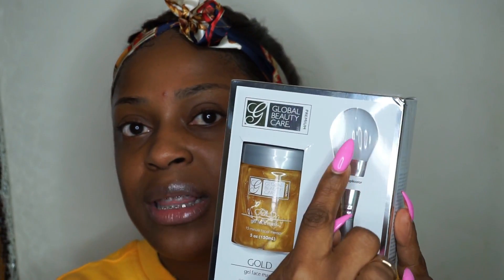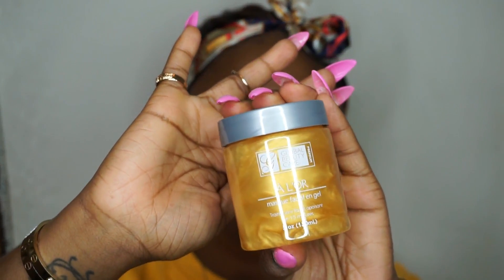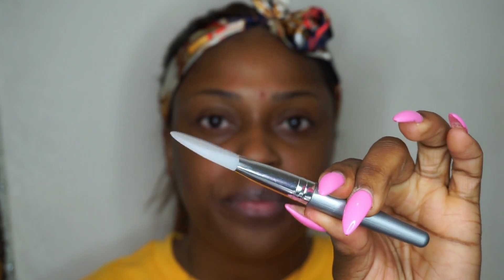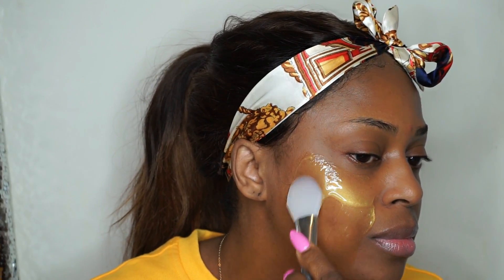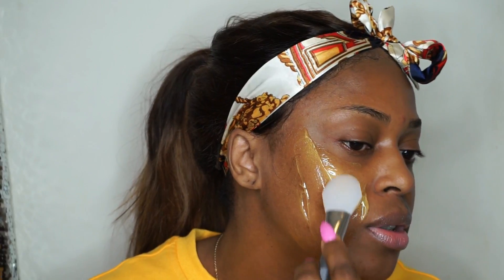Trying The Gold Facial Mask/AMAZING RESULTS in 10 Mins-Beautybyposh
Heyyyyyy, ♡